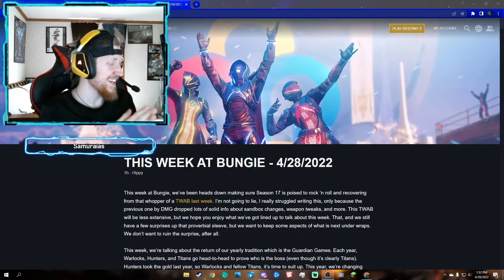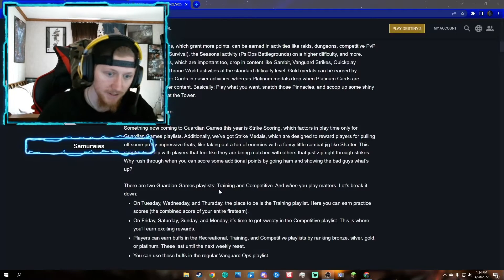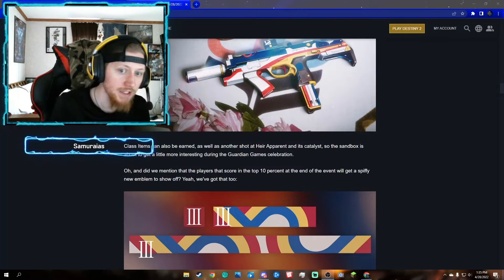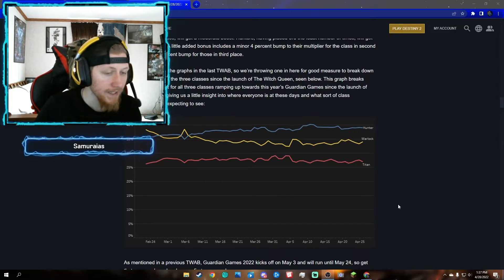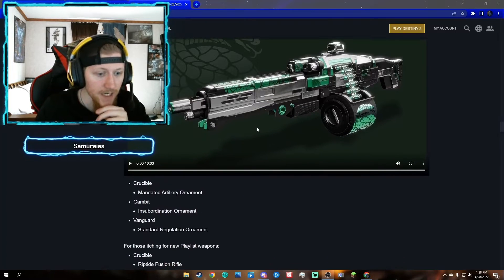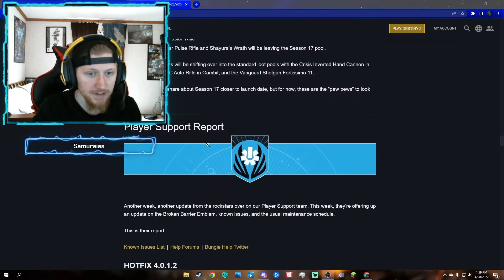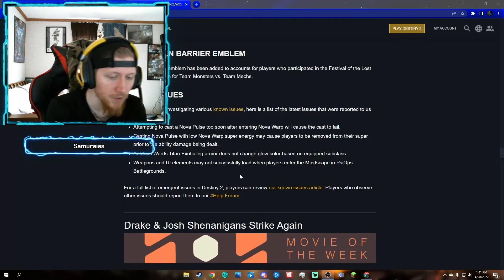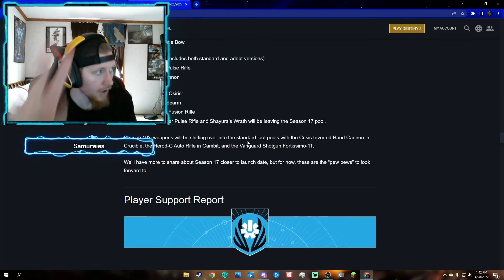Destiny 2 Twab 4-28- 2022